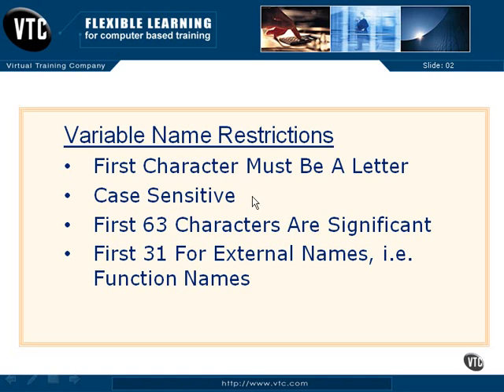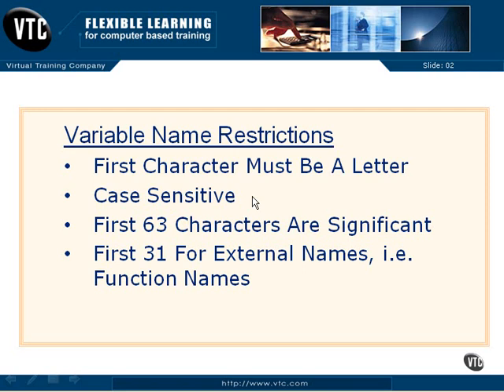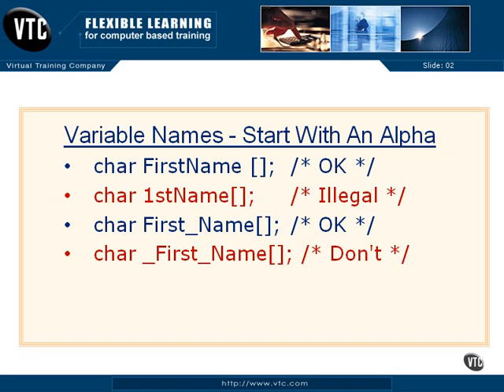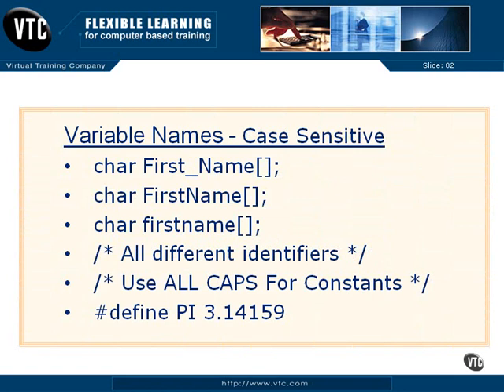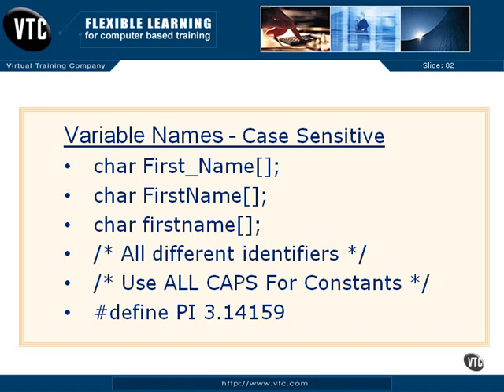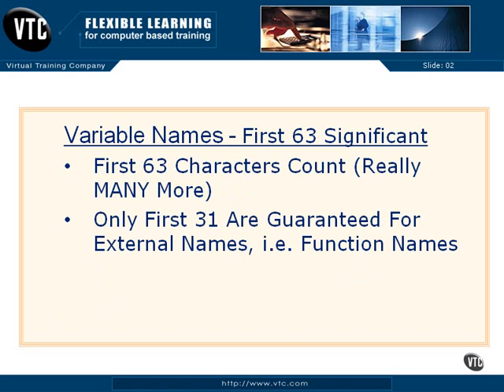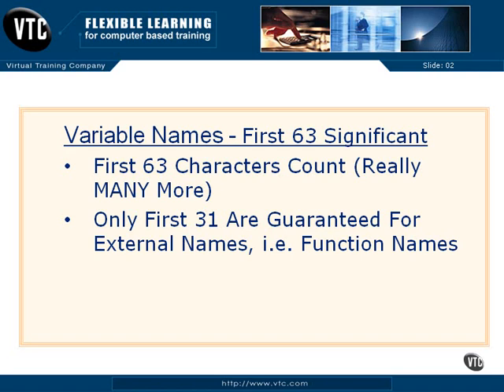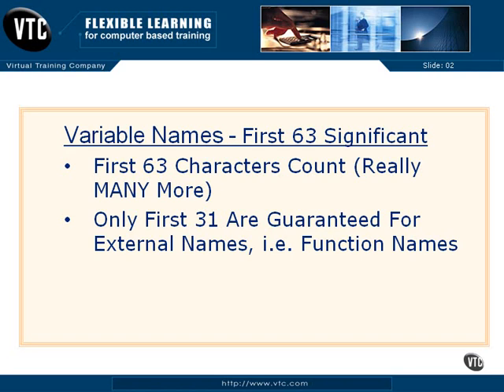C Programming Tutorial 2-1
C Programming Tutorial for absolute beginner. This is also a good lesson for C++ learner.